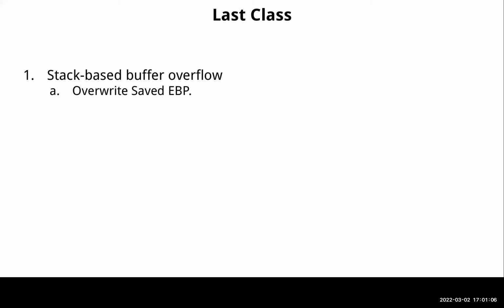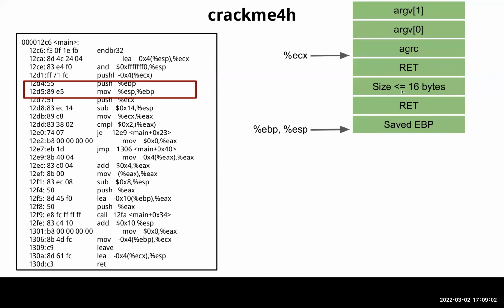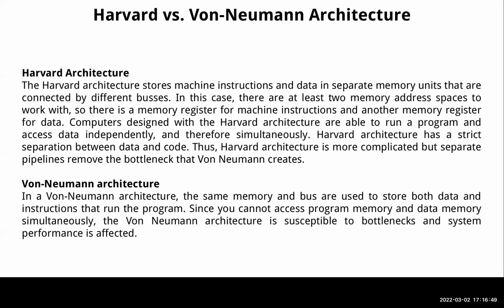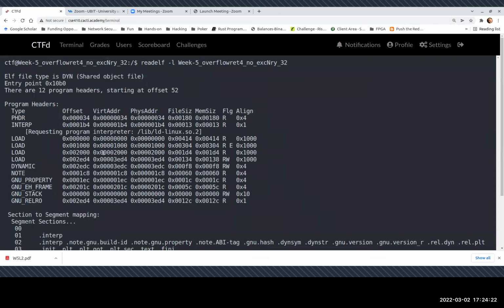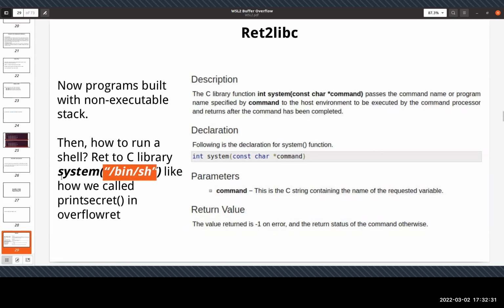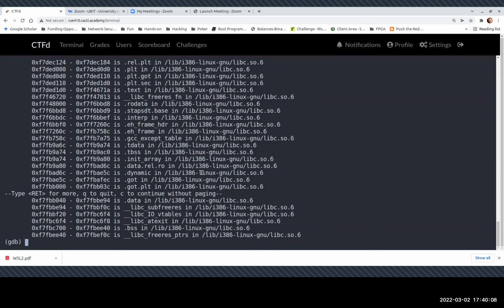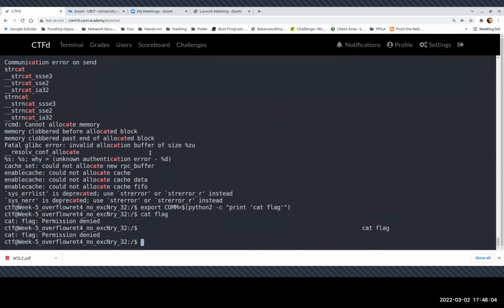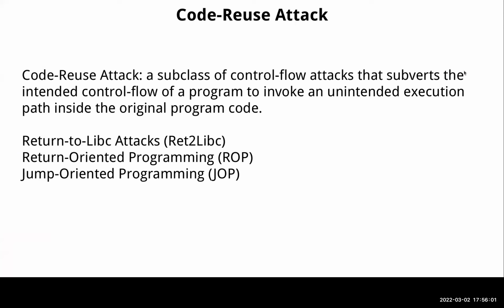W5L2 Buffer overflow